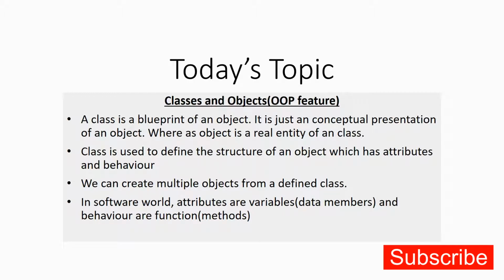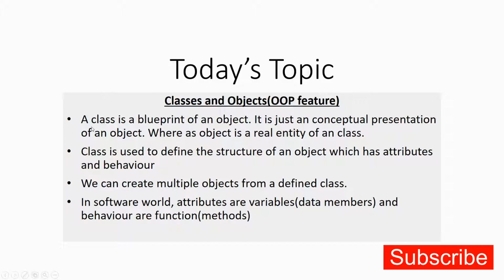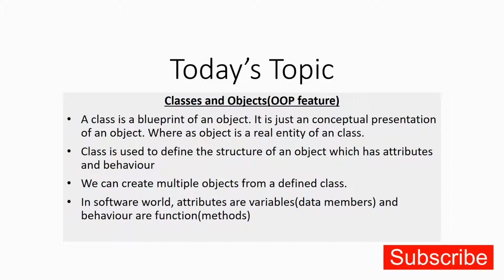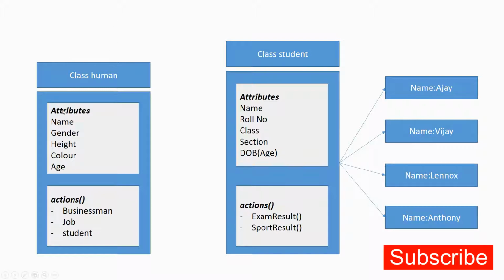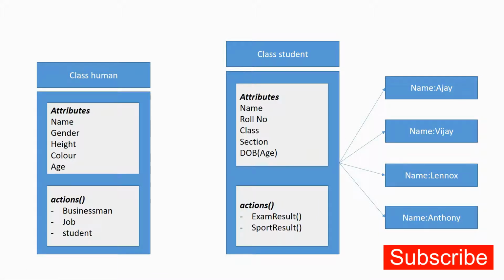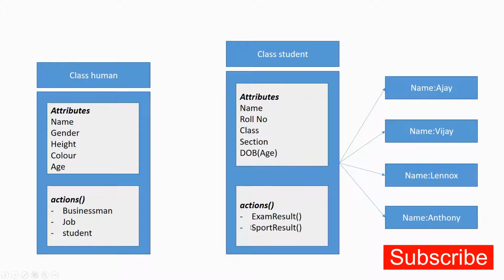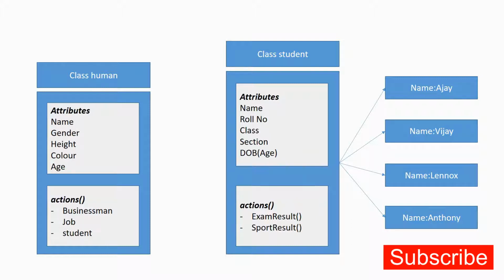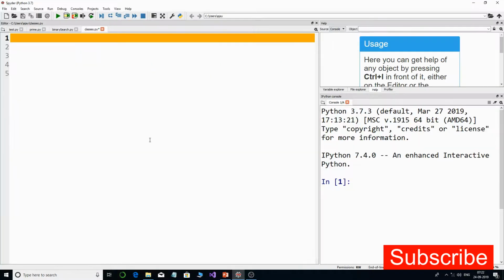Introduction to classes and objects (OOP)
In this tutorial we will get introduce to classes and objects(oop). OOP which stands for Object Oriented Programming which is the most important feature for any general purpose programming language. his is one feature you cannot miss if you want to become a successful developer.l